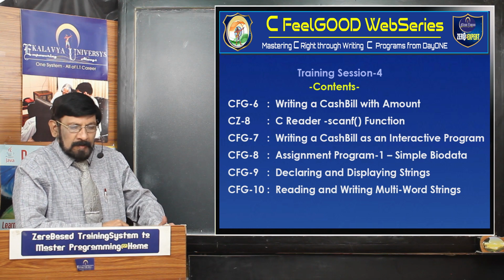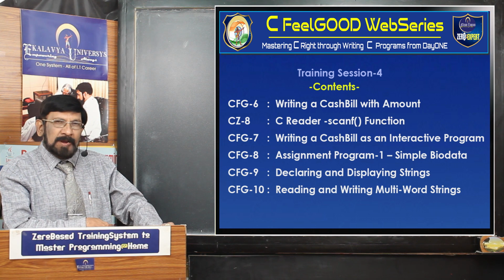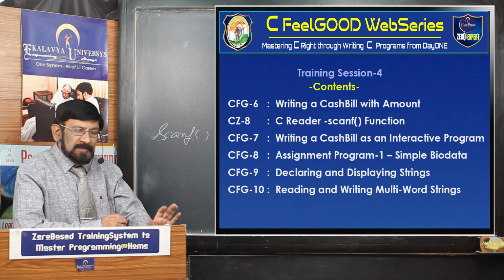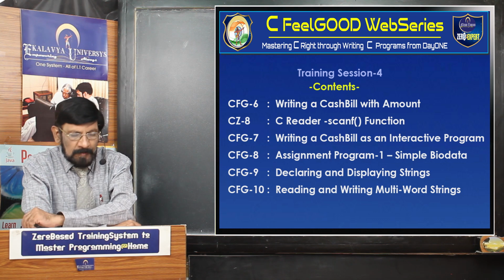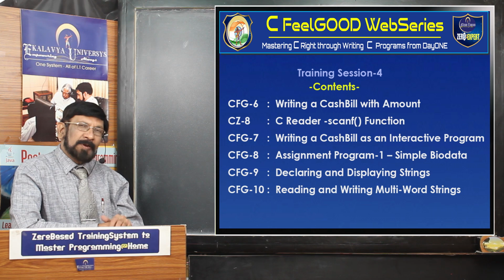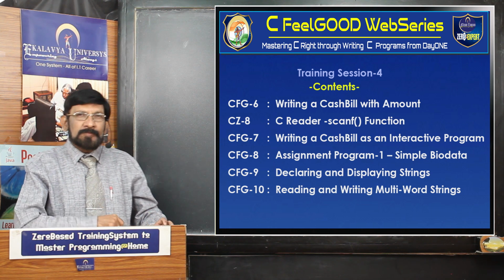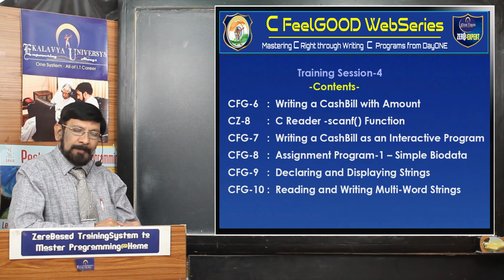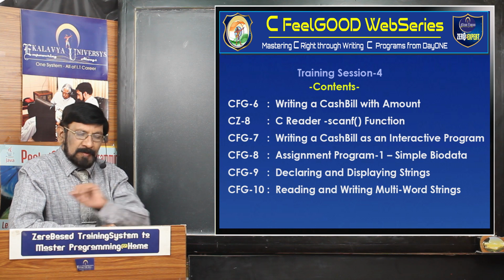21 : CFG - TS-4 : TS-4 Intro